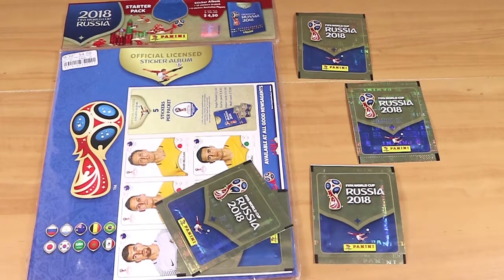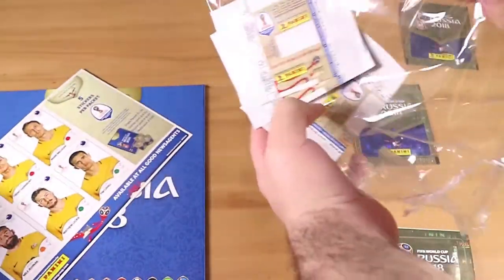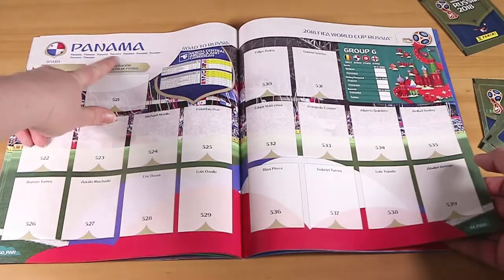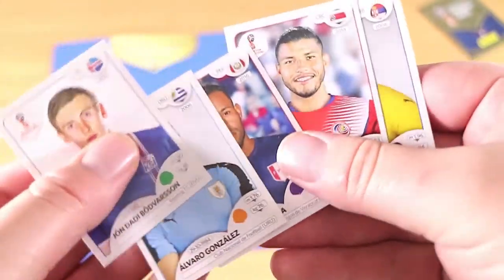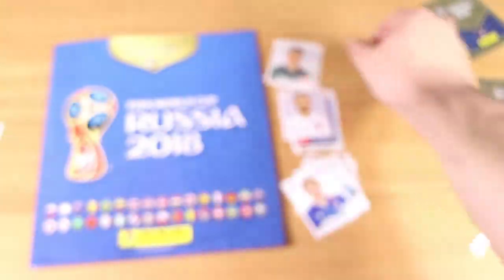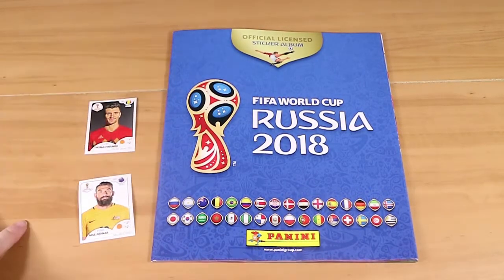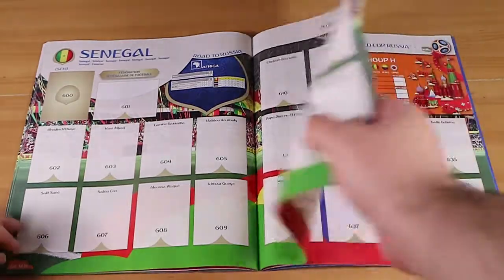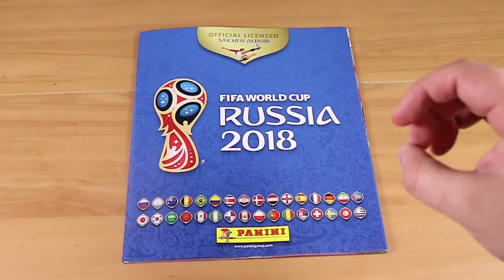2018 FIFA World Cup Russia Stickers Starter Pack Opening! | Birdew Reviews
We open some 2018 FIFA World Cup Russia Stickers & Starter Pack.